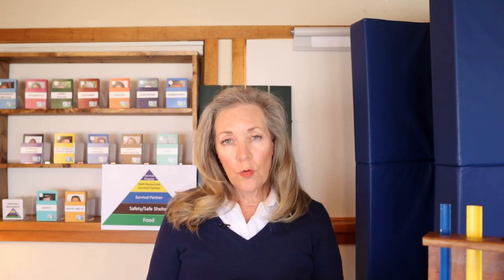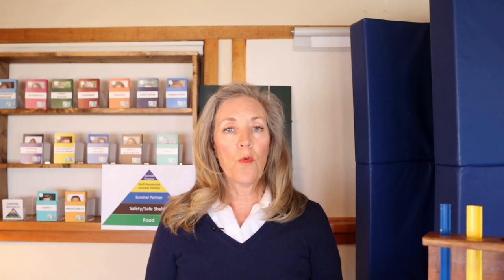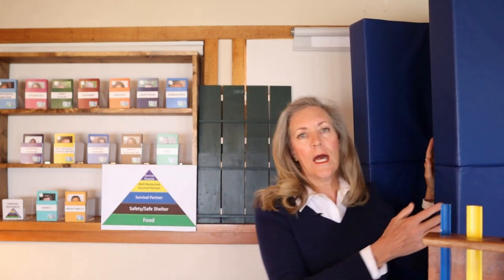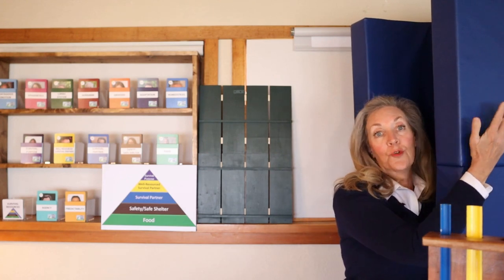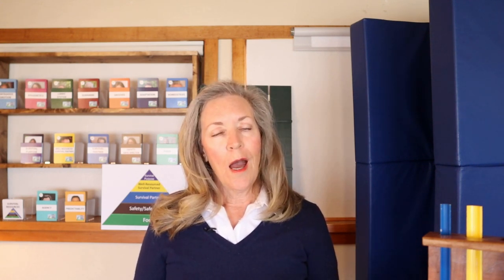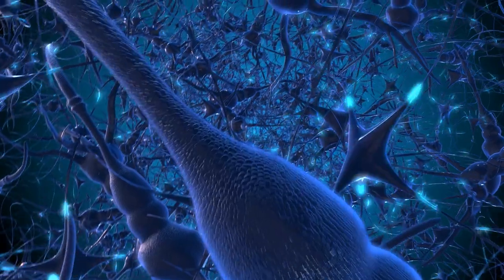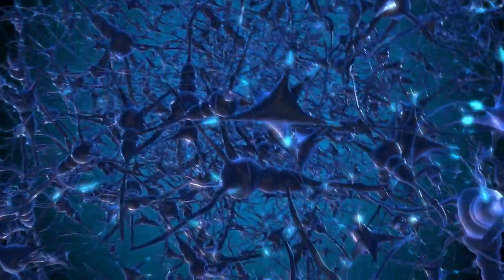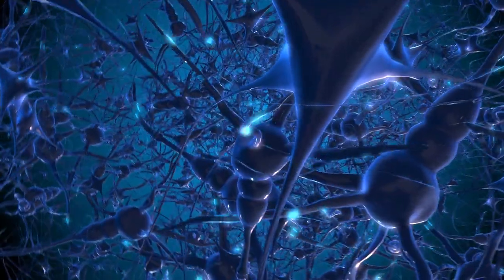The neurocircuitry you run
How does neurocircuitry impact emotions and behaviors? How is it created? What can it tell us? Can we change our neurocircuitry? Is neurocircuitry at the heart of emotion and behavior?

Learn more about emotions and behaviors at your own pace in your own space

References and suggested reading/listening:

*Peer Reviewed Scholarly Publications*
Boyce, W. T., Levitt, P., Martinez, F. D., McEwen, B. S., & Shonkoff, J. P. (2021). Genes, Environments, and Time: The Biology of Adversity and Resilience. Pediatrics, 147(2), e20201651.

Braun, K., & Bock, J. (2011). The experience-dependent maturation of prefronto-limbic circuits and the origin of developmental psychopathology: implications for the pathogenesis and therapy of behavioural disorders. Developmental Medicine & Child Neurology, 53(SUPPL.4), 14–18.

Glimcher, P. W. (2011). Understanding dopamine and reinforcement learning: the dopamine reward prediction error hypothesis. Proceedings of the National Academy of Sciences of the United States of America, Suppl 3, 15647–15654.

Hein, G., Engelmann, J. B., Vollberg, M. C., & Tobler, P. N. (2016). How learning shapes the empathic brain. Proceedings of the National Academy of Sciences of the United States of America, 113(1), 80–85.

McEwen, B. S. (1999). Stress and Hippocampal Plasticity. Annual Review of Neuroscience, 22(1), 105–122.

McEwen, B. S., & Akil, H. (2020). Revisiting the stress concept: Implications for affective disorders. Journal of Neuroscience, 40(1), 12–21.

Montague, P. R., Eagleman, D. M., McClure, S. M., & Berns, G. S. (2006). Reinforcement Learning: A Biological Perspective. In Encyclopedia of Cognitive Science (Issue 1, pp. 908–913). John Wiley & Sons, Ltd.

*Media credit (photo/video/audio/animation)* Sincere thanks to the following artists
Thumbnail Image - Neurocircuitry – RichardjJones, Storyblocks
Theme Park ride - hartono subagio, Pixabay
Happy child – Shravan K Acharya, Unsplash
Angry child - Photo by Akash Yadav on Unsplash
Neurocircuitry – RichardjJones, Storyblocks
Ambulance and police cars in neighborhood – Dan Jesperson, Storyblocks